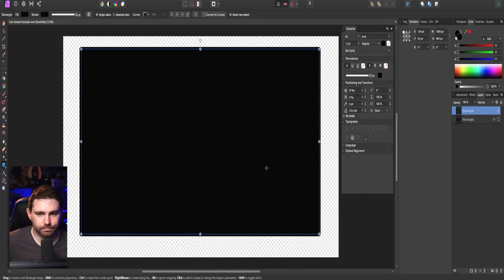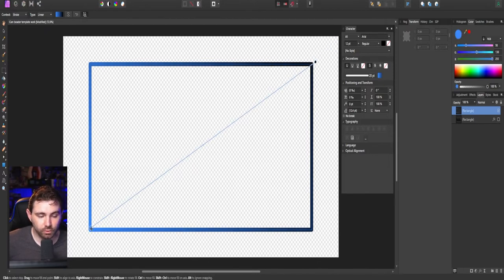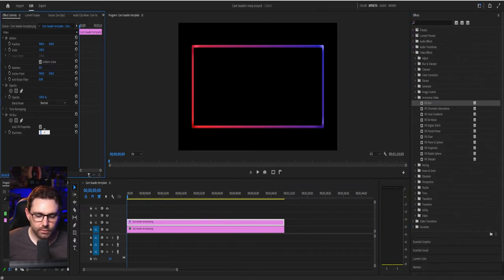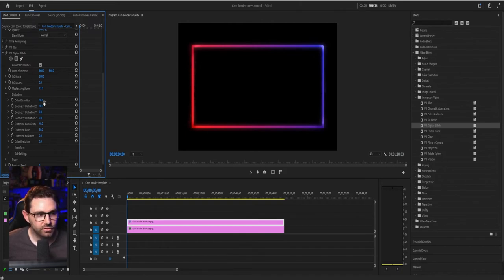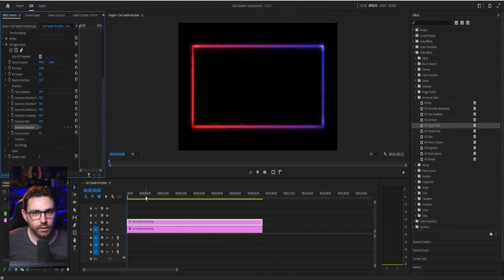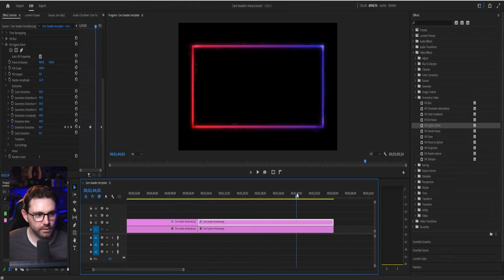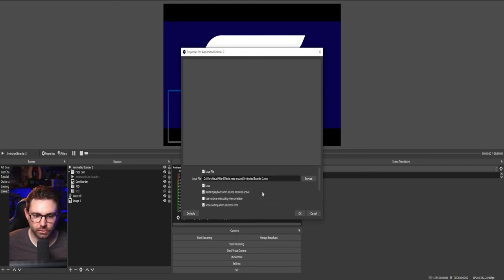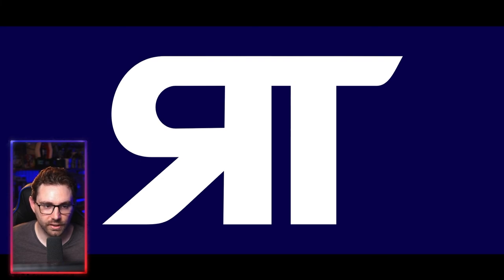Make your own ANIMATED Camera border! (Affinity Photo/Adobe Premiere pro/OBS)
This is a simple way to make a animated border for your face cam.  It's easy to say if I can do it, anyone is capable of doing this.

Segments:
00:00 - Intro

Microphones:
Lewitt LCT 240 Pro